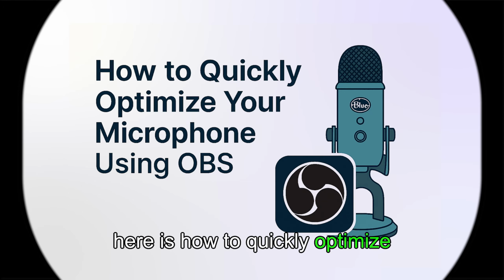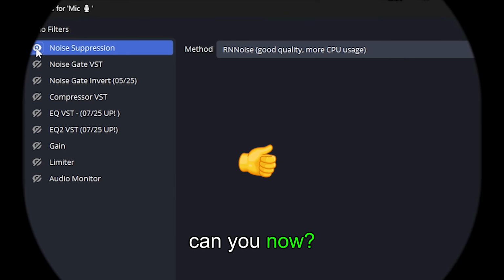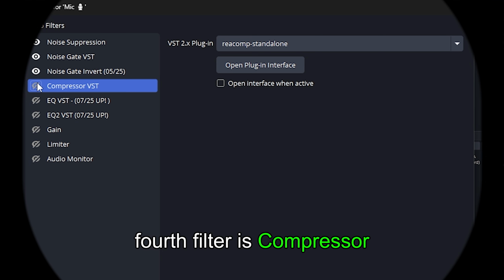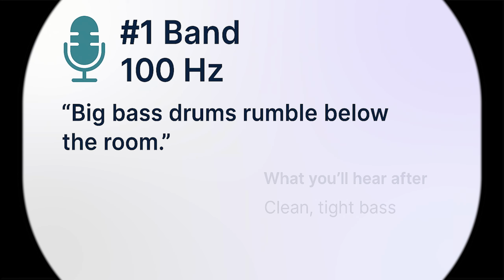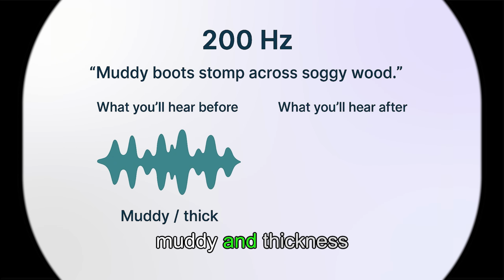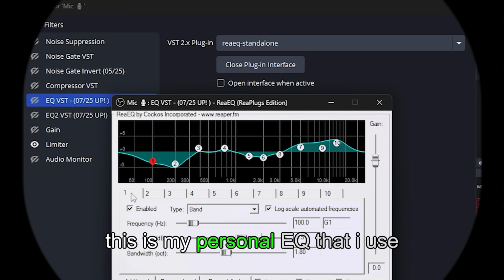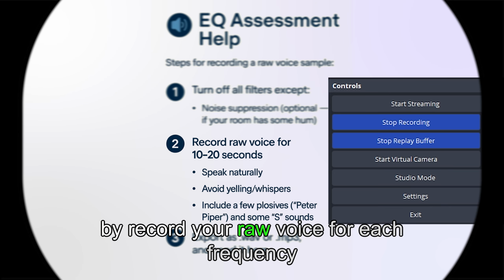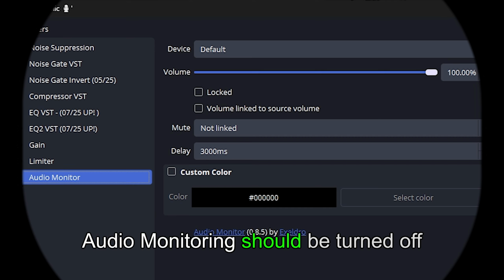Boost MIC quality in OBS (OBS Audio Filters Explained)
This video is designed for experienced users who want to master their microphone quality using OBS and VST filters.
Those seeking help are more than welcome to reach out during live streams or via Discord for direct assistance.

⏱️ TIMESTAMPS:

0:00 – Intro
0:20 – Noise Suppression – Remove background hums (e.g. fans, AC)
0:24 -  Noise Gate – Cuts noise when you’re not speaking (e.g. keyboard/mouse)
0:30 - Noise Gate 2 (Invert) – Slightly lowers the gate for softer speech
0:35 - Compressor – Balances loud/soft parts for consistency
0:43 - EQ 1 – Corrects muddy tones and frequencies
2:03 - EQ 2 – Adds clarity, sparkle, and final polish
2:07 - Last but not least

🎧 How to Record Audio for ChatGPT Analysis
 1. Record a short raw voice sample in OBS by saying those sentences once.
→ Turn off all filters to give ChatGPT a clean starting point.
 2. Export as MP3 or WAV
Use tools like Audacity or Reaper or Seven Convertor etc..
 3. Upload it to ChatGPT
Ask: “Help me optimize my mic EQ and filters based on this voice sample.”
 4. (Optional) Upload a second sample with your filters
ChatGPT will compare both and suggest improvements.

Frequency Spectrum:

Band 1 – 60 Hz:
This area carries deep sub-bass rumble — things like vibrations from your desk, mic stand noise, or AC hum. Without adjustment, your mic might pick up thumps or unnecessary low-end energy that muddies the overall clarity. Once reduced, the voice feels cleaner and tighter from the bottom up.

Band 2 – 110 Hz:
When left untouched, this range often creates a muddy or boomy tone — it feels like the voice is speaking through a wall of soft pillows. After EQ, the voice becomes more defined and less congested in the lows.

Band 3 – 200 Hz:
This is where “wooliness” lives. It can make the voice feel thick but unclear, like it’s cloaked in warmth that doesn’t help. Cutting here removes that foggy warmth, creating a sharper and more intelligible tone.

Band 4 – 750 Hz:
If the voice sounds like it’s recorded in a box or a small room, this frequency is the culprit. It gives a “boxy” and hollow character that can sound unnatural. After EQ, the voice becomes more open and realistic.

Band 5 – 1.2 kHz:
This zone contributes to a nasal or harsh mid-tone, sometimes making the voice sound honky or overly forward. Reducing it smooths out the body of the voice while keeping it full.

Band 6 – 2.0 kHz:
When this area is too quiet, the voice may lack clarity or edge — almost like the words blur together. Boosting this helps bring out articulation and makes the voice stand out more clearly in a mix.

Band 7 – 3.5 kHz:
Dull, flat voices often miss this range. Enhancing it improves presence — it makes the speaker feel “in the room” and gives life to the tone without sounding harsh.

Band 8 – 5.5 kHz:
Without this, the voice may sound lifeless or distant. Boosting here adds definition and detail, giving a more “produced” or broadcast feel.

Band 9 – 8.0 kHz:
This area controls sibilance — those sharp “S” and “T” sounds. Too much here creates ear fatigue and unpleasant sharpness. Taming this makes the voice smoother and easier to listen to.

Band 10 – 12.0 kHz:
A lack of air and shine lives here. Without it, the voice sounds dry or flat. Adding it brings polish and sparkle — the final coat that makes the audio sound professional.

💬 Need help?
Ask questions on Discord or join the live stream for personalized help.